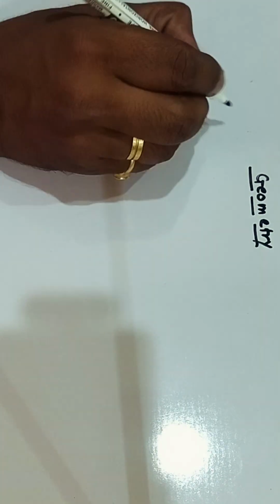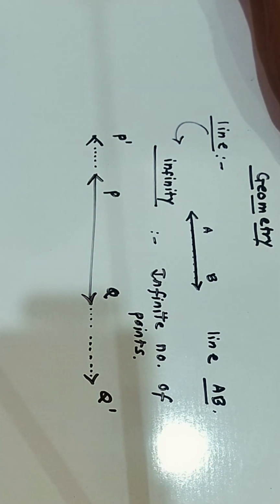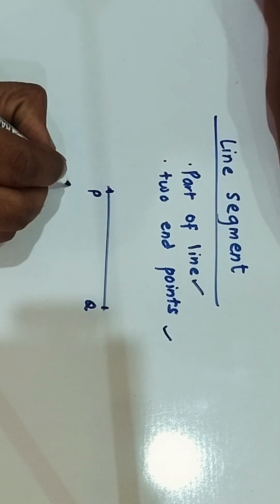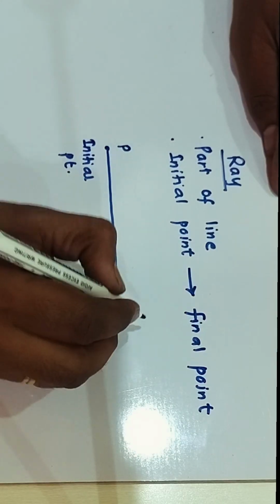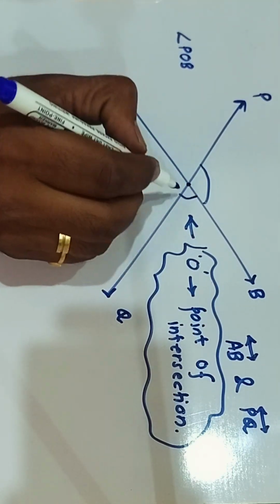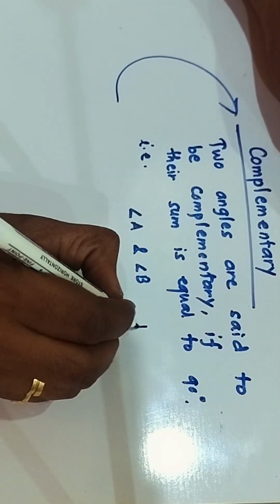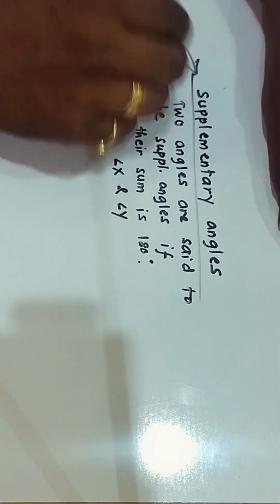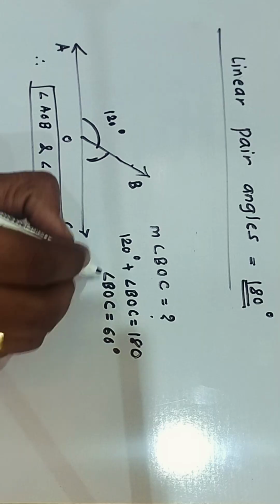Basics of Geometry - Lines & Angles